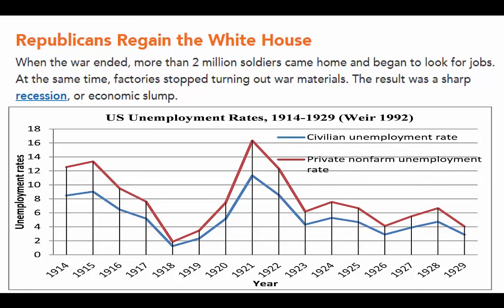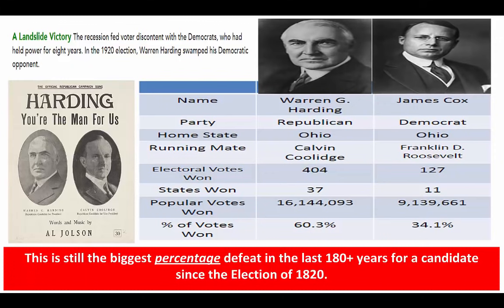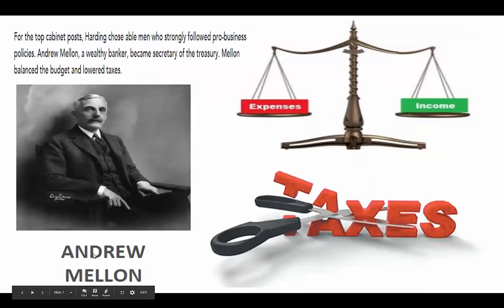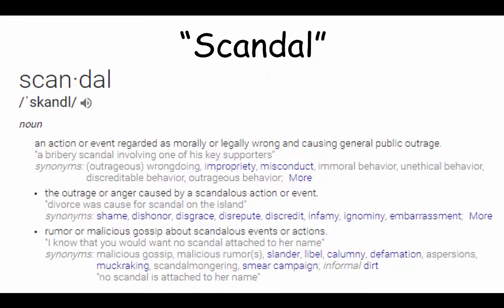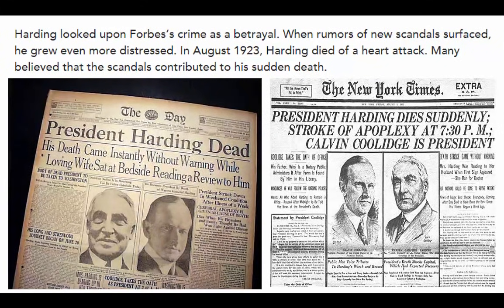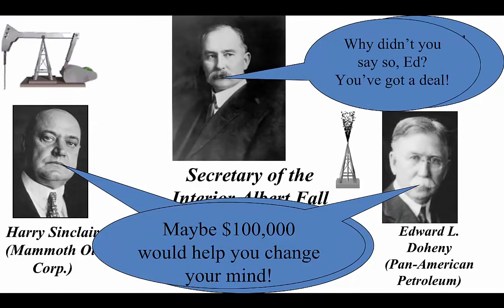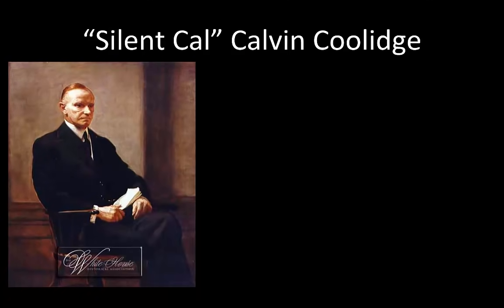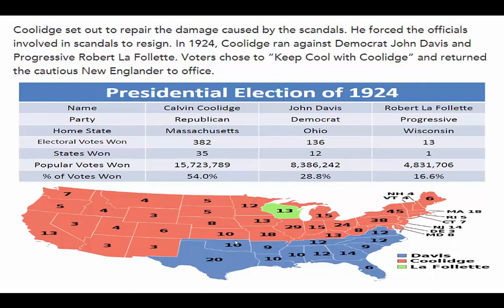V-13.1A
This video focuses on the early 1920's when Warren G. Harding was President until Calvin Coolidge takes over for him.